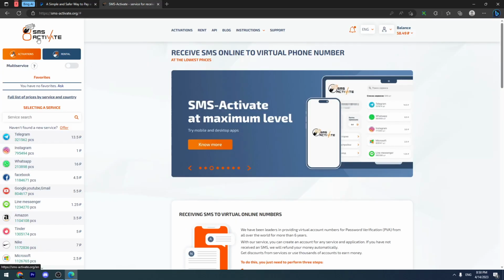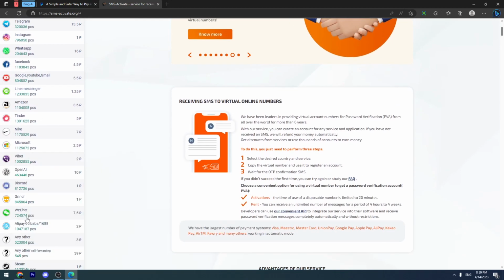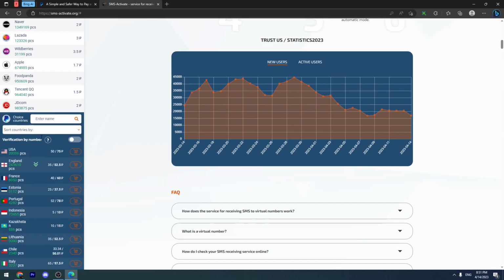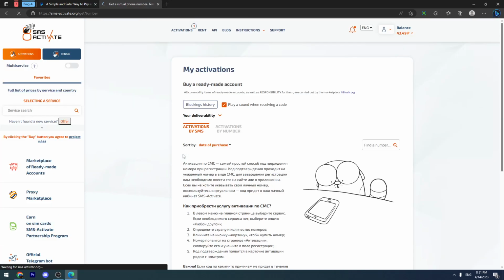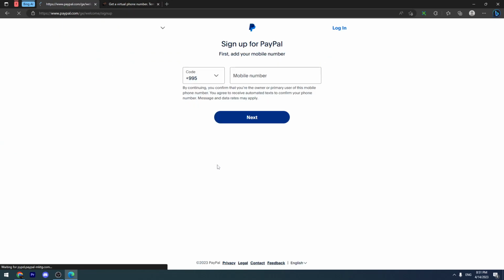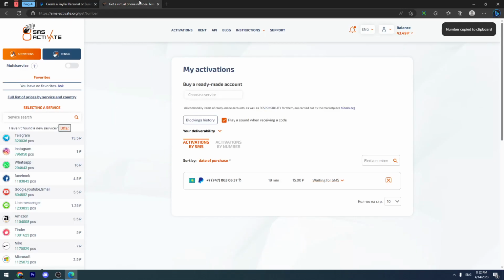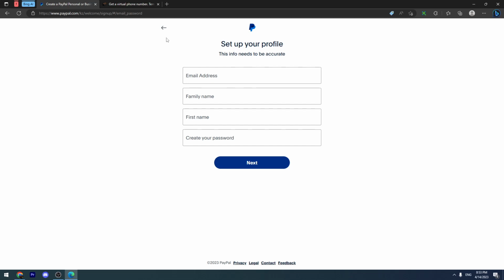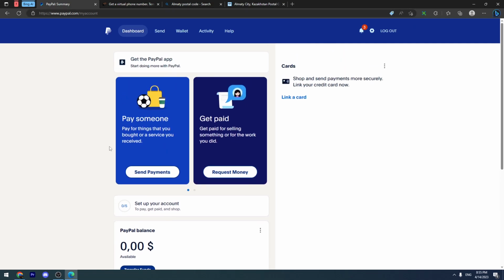How To Create Paypal Account Without A Phone Number 2023 (Works 100%)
In This Video, I Will Teach You The Method How To Make a Paypal Account Without A Mobile Number Verification

In this tutorial, I will show you how to create a Paypal account without using a phone number. I Will guide you through the process step-by-step.

In this video I will Teach You:
1. How to Create Paypal Account Without A Phone Number Verification
2. How to Create Paypal Account Without A Mobile Number Verification

0:00 - Intro
0:13 - Buy Virtual Mobile Number For Paypal Account
1:23 - How to Create Paypal Account Without a Phone Number